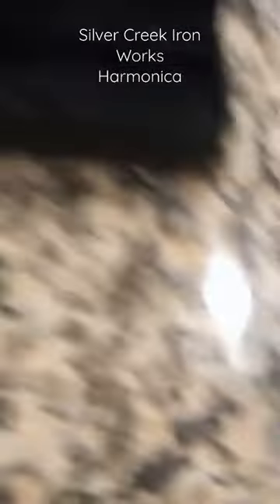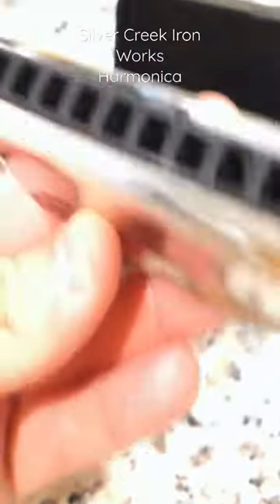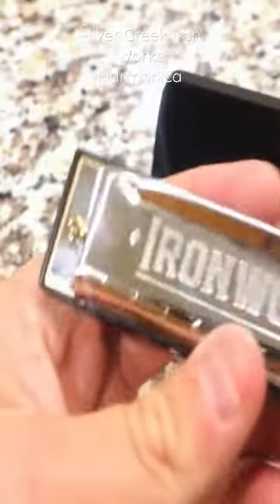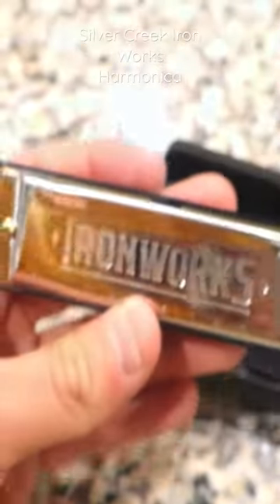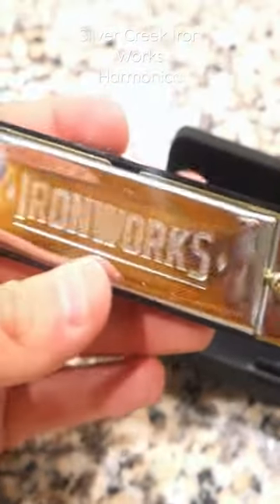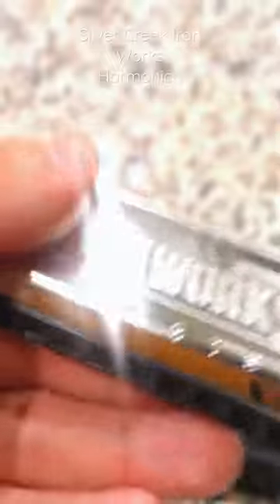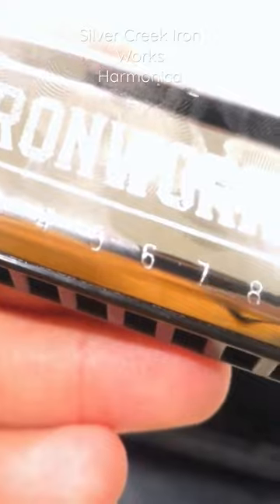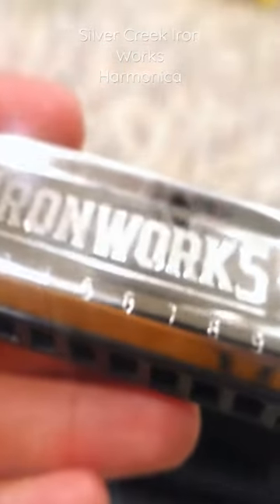Silver Creek Iron Works Harmonica